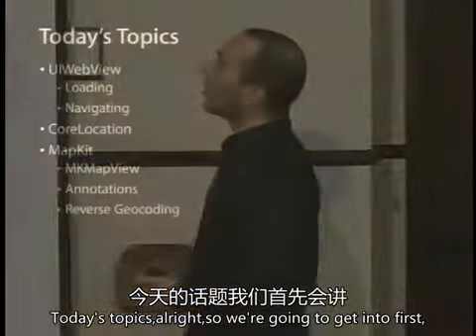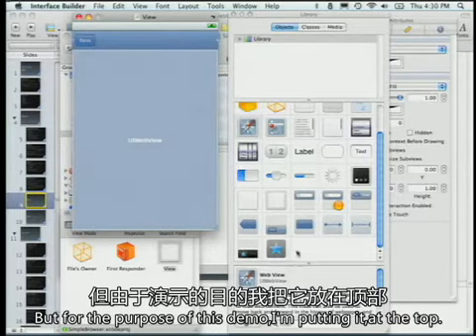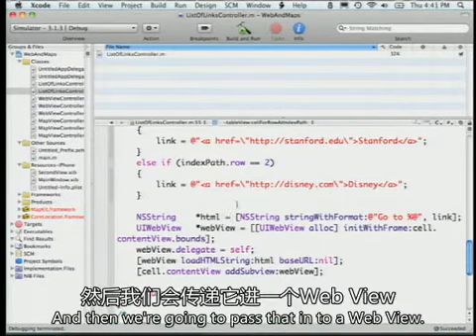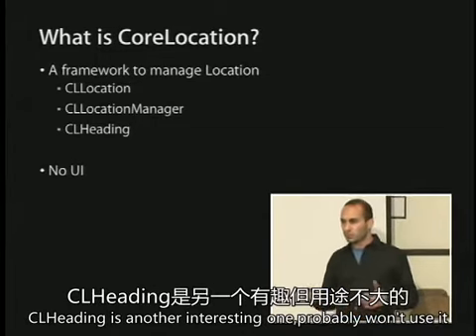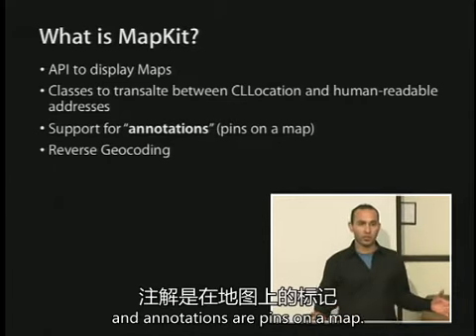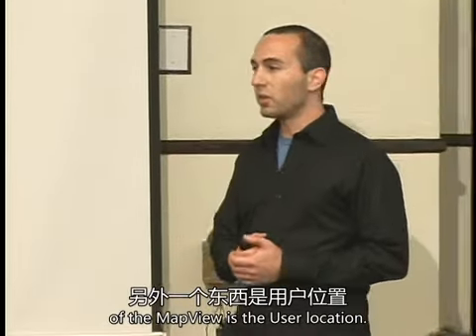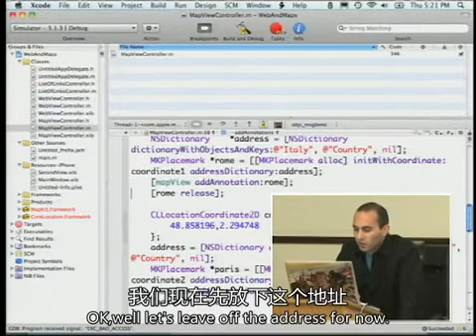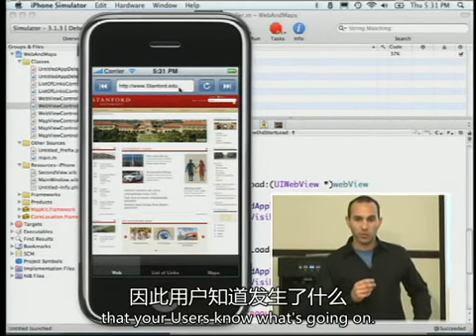斯坦福大学公开课《Iphone应用开发教程》12 文本输入及模式地展现内容 高清